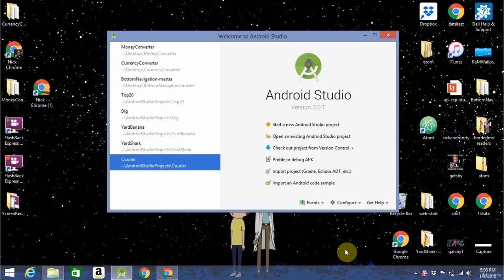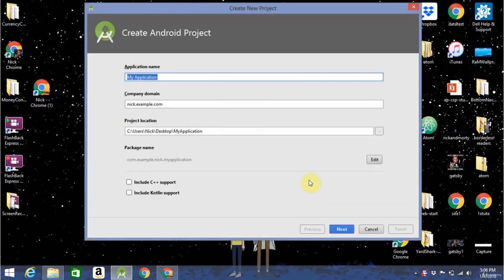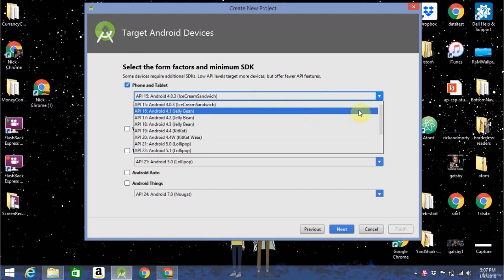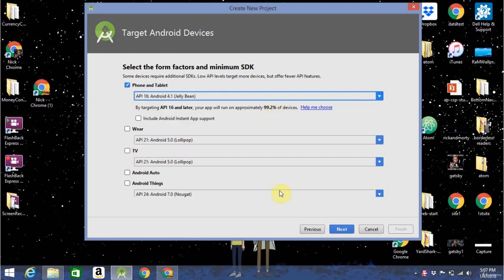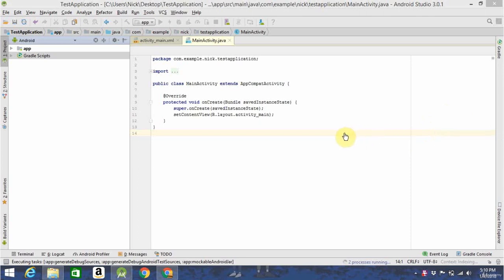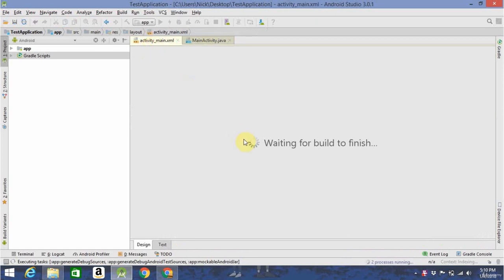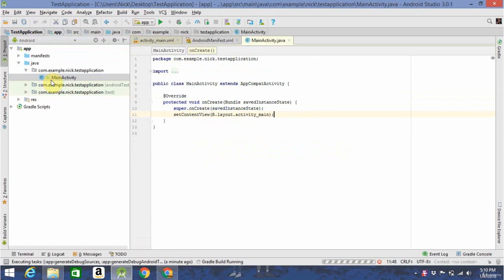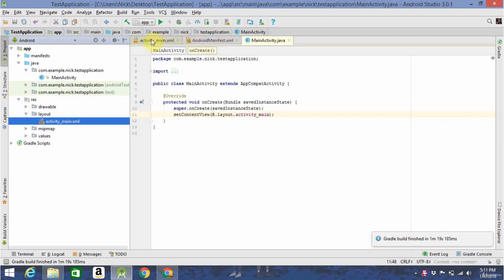Android App Development For Beginners | Creating a Project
Android App Development For Beginners Make a full app! | Creating a Project